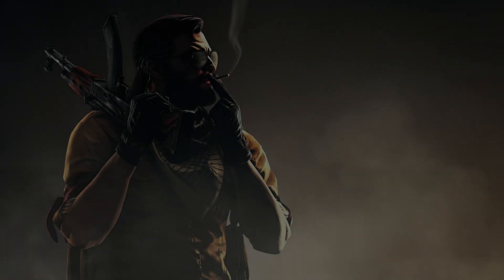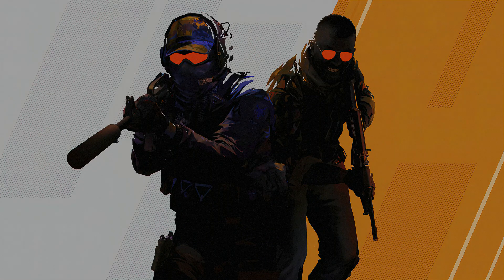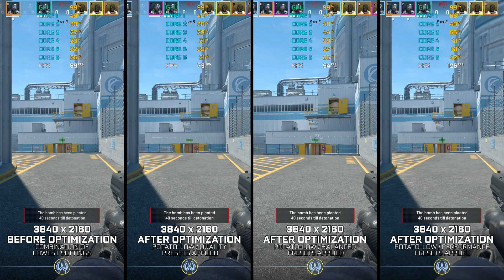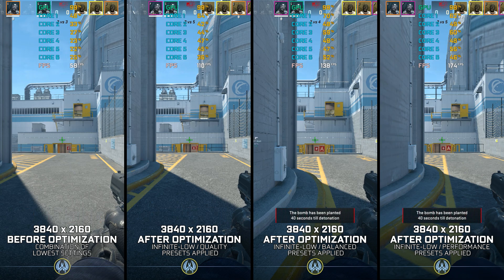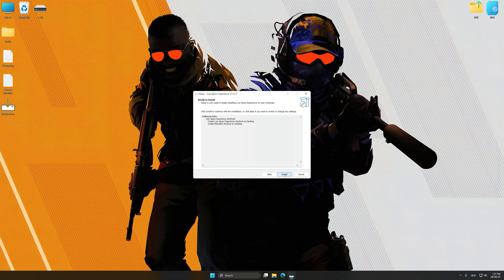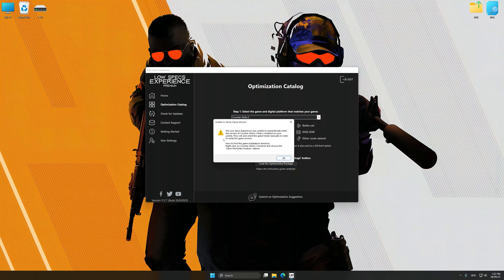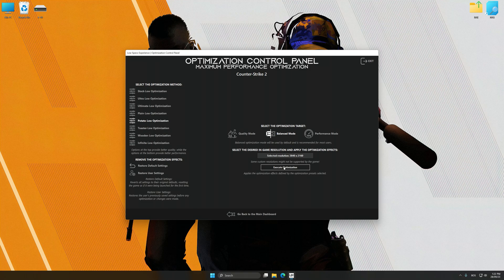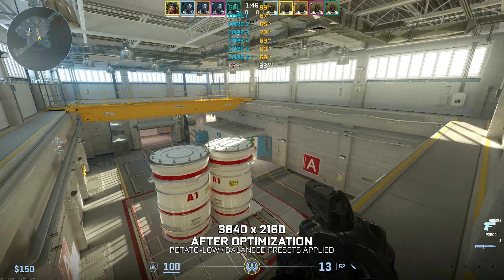Counter-Strike 2 | How to Get Maximum FPS Boost and Fix Lag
This Maximum FPS Boost guide for Counter-Strike 2 shows you how to increase and maximize frame rates, fix lag, reduce stutters, and improve overall performance using the Maximum Performance presets in Low Specs Experience.

⏱️ Timestamps

00:00 Before vs After Optimization
01:12 Optimization Guide
02:38 Additional Gameplay Footage